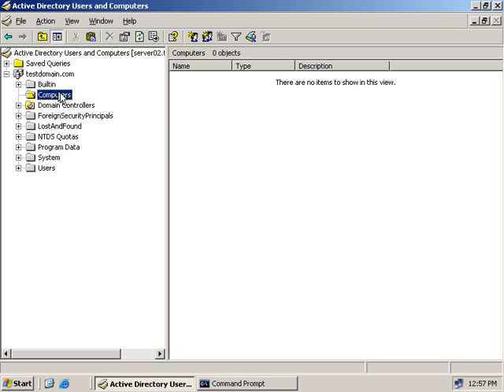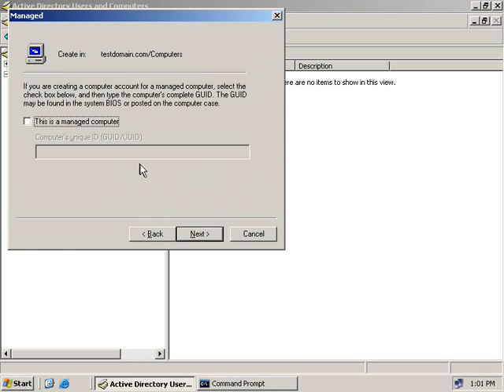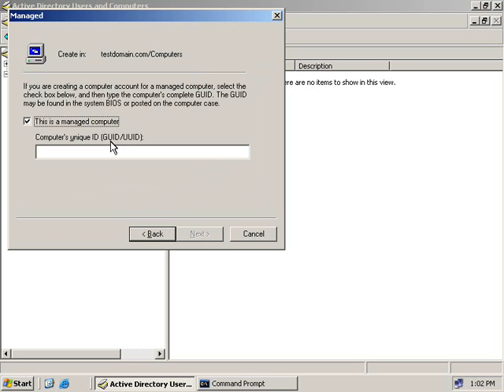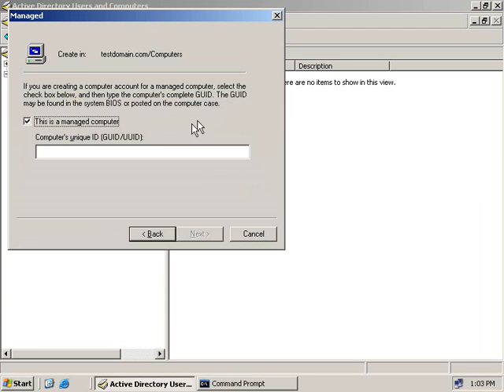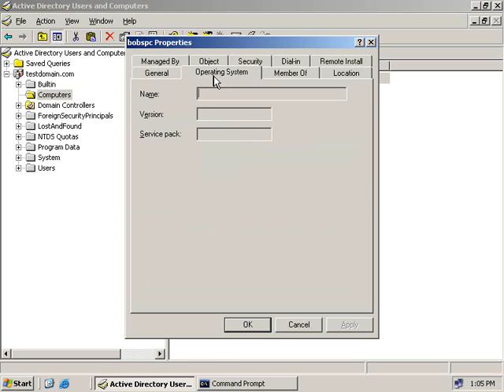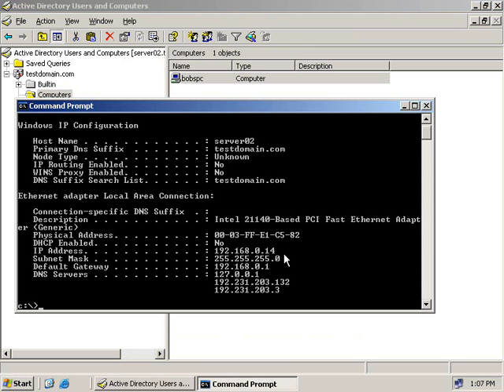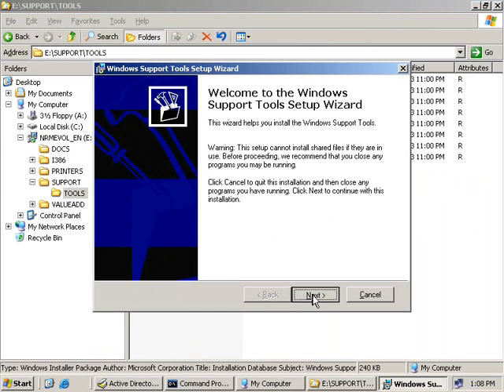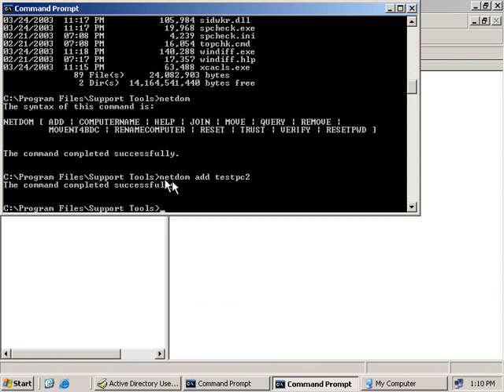[fix]-[NoDRM]-02 - Computer Accounts.wmv